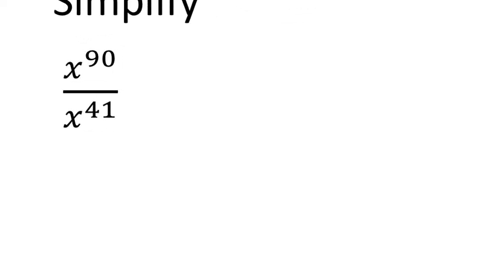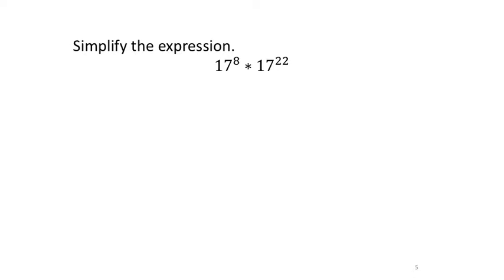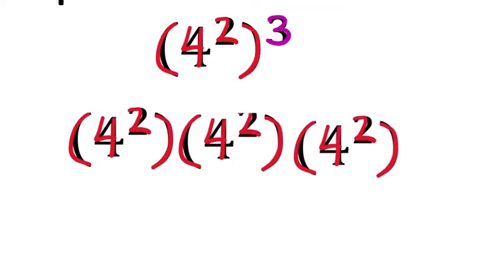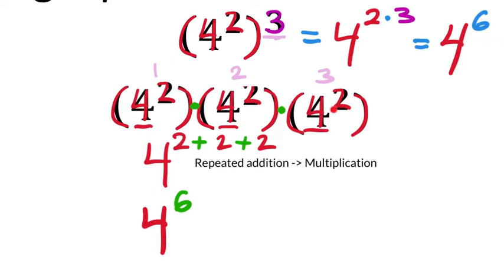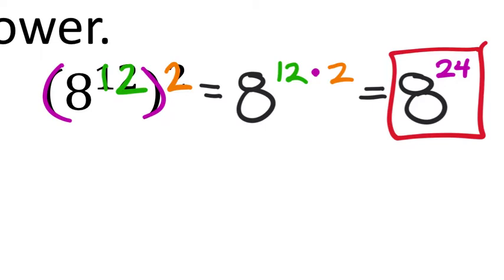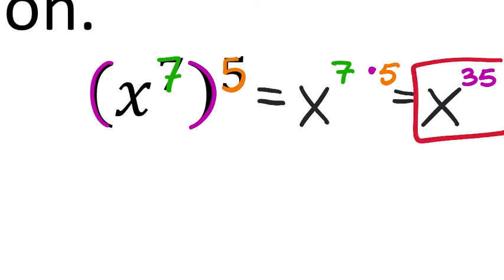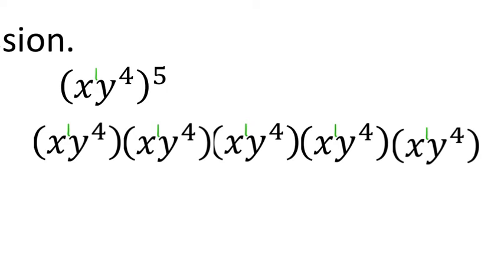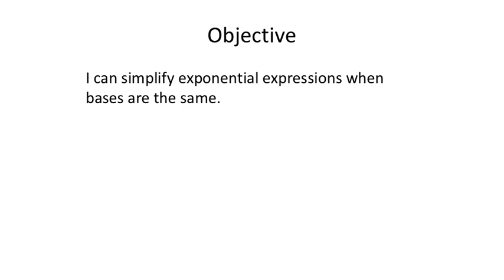Exponents: Power of Powers (8th Grade Math Unit 8 Lesson 3)